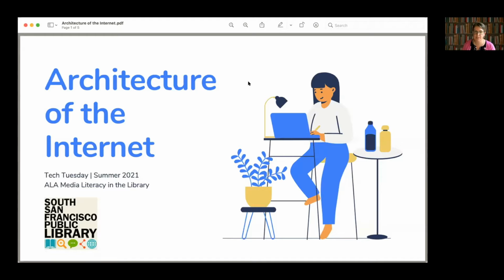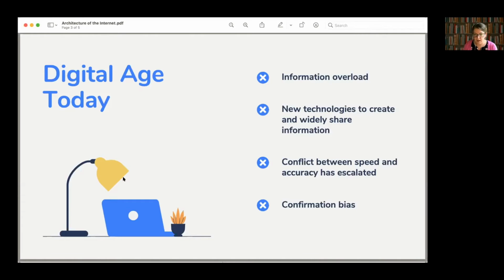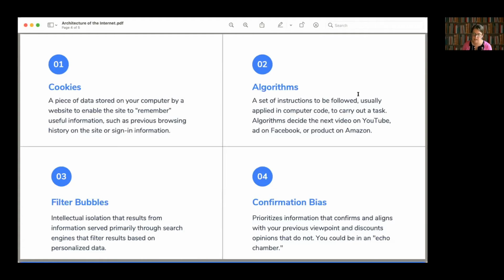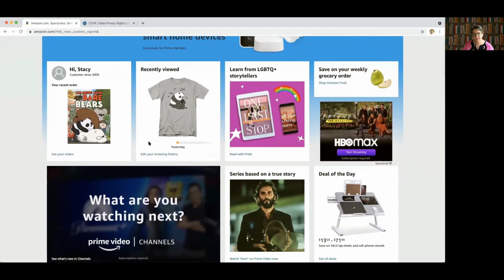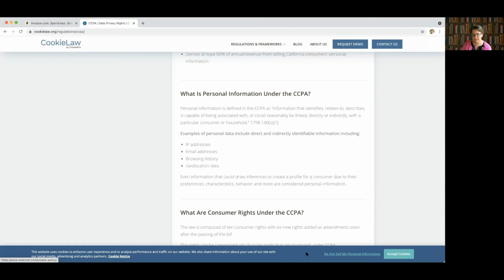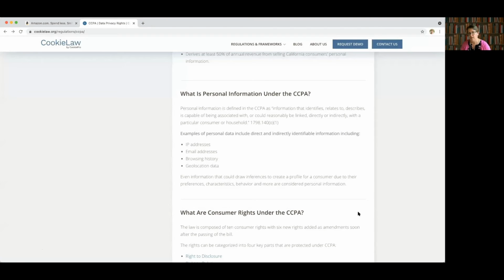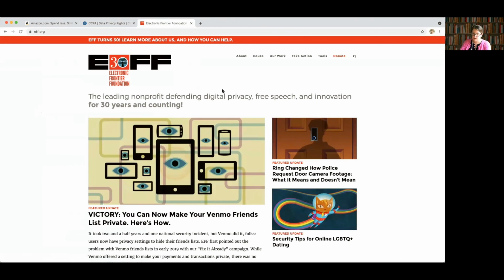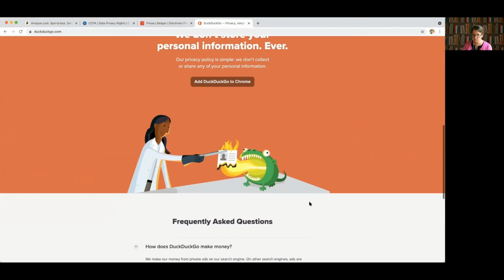SSFPL Tech Tuesday: Architecture of the Internet